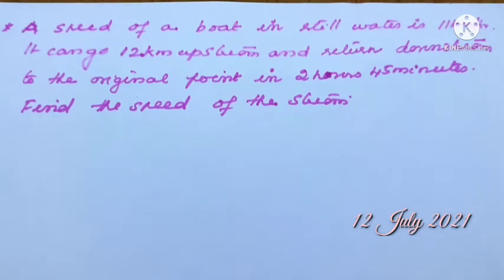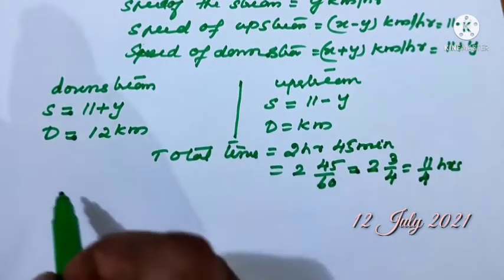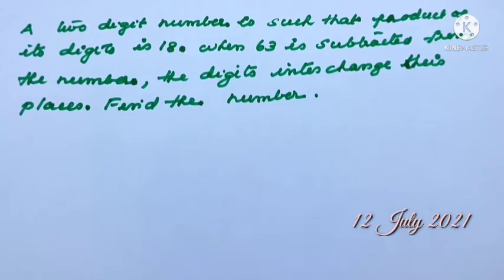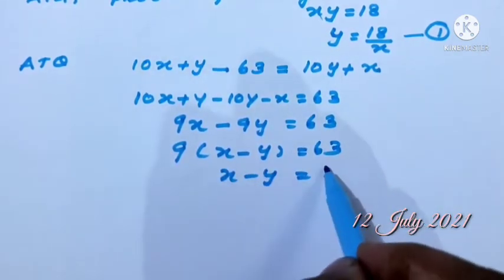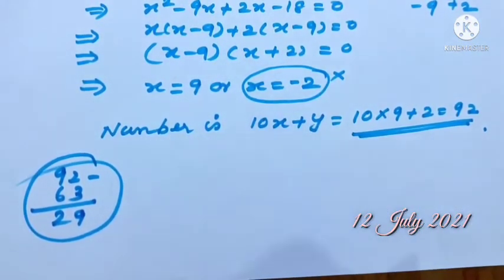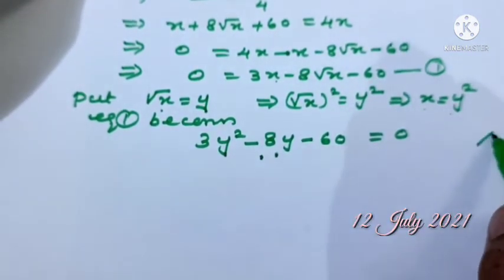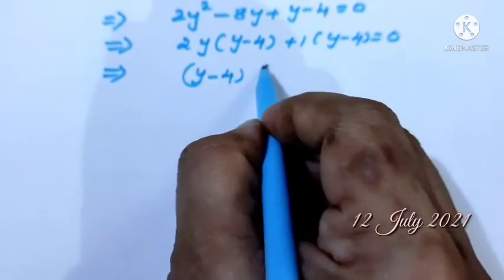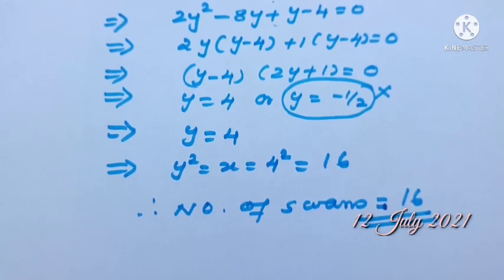class 10 maths ch 04 quadratic equations part 07